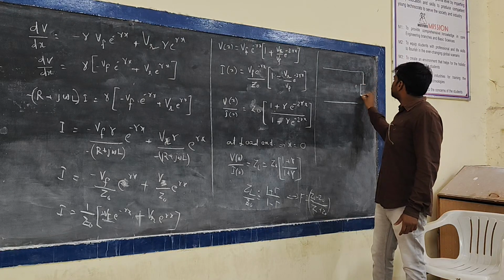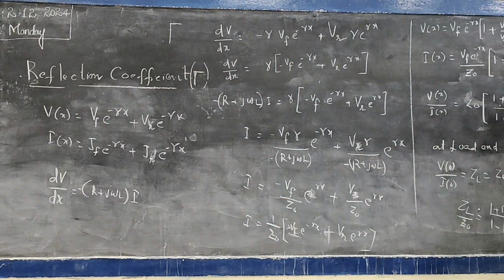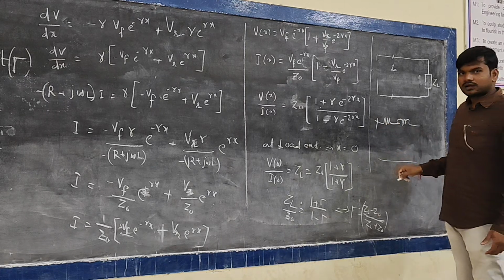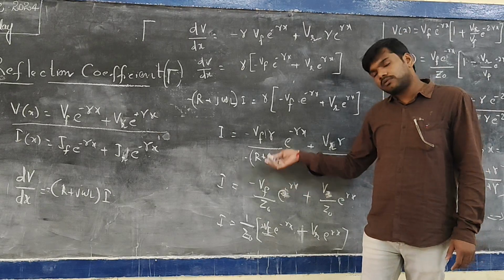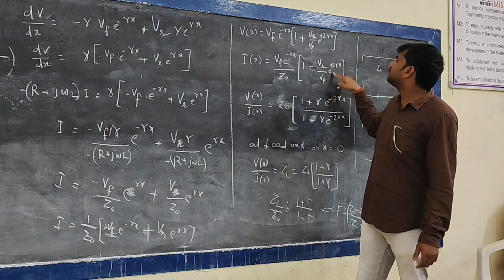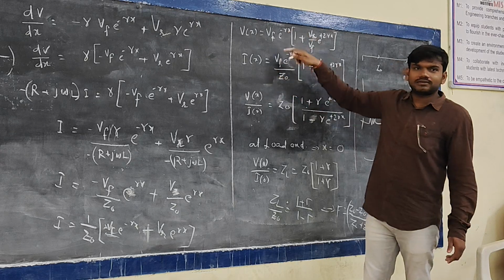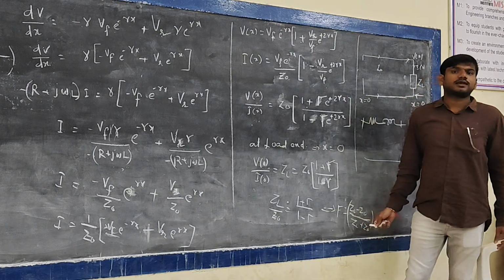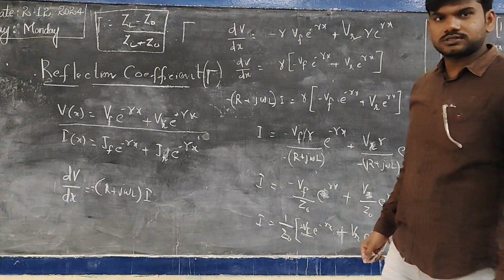Reflection Coefficient in transmission line